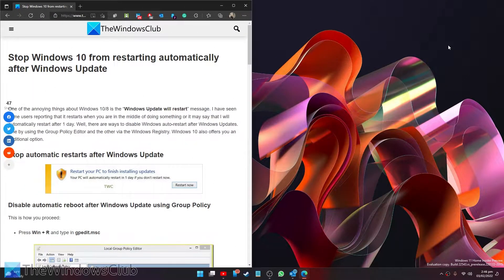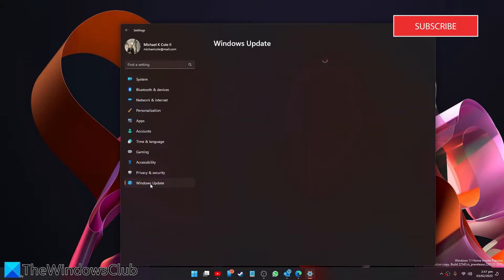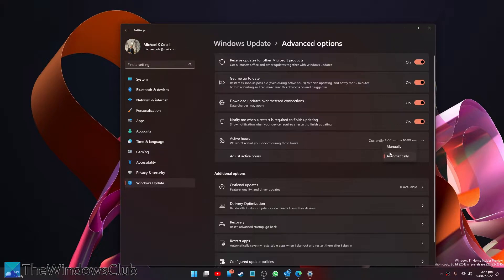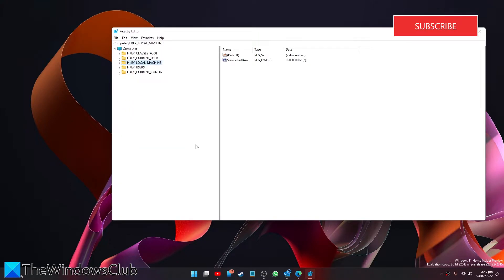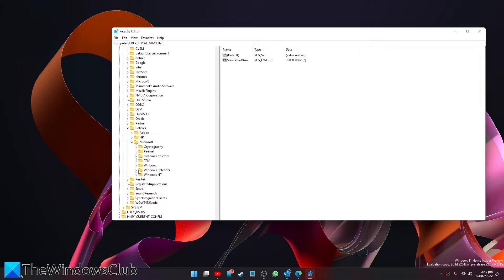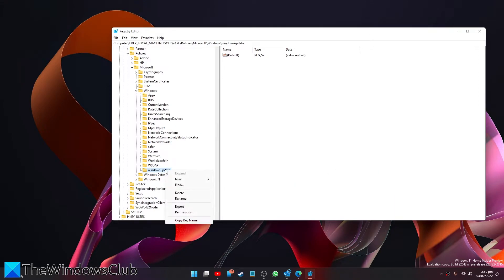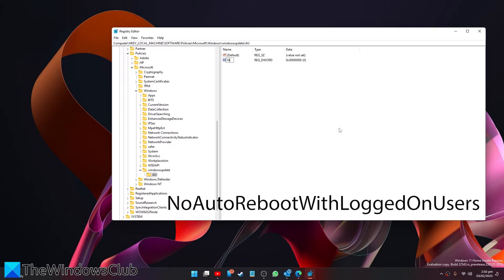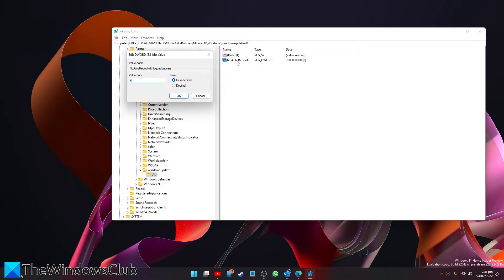Stop Windows from restarting automatically after Windows Update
One of the annoying things about Windows 10/8 is the “Windows Update will restart” message. I have seen some users reporting that it restarts when you are in the middle of doing something or it may say that I will automatically restart after 1 day. Well, there are ways to disable Windows auto-restart after Windows Updates. One by using the Group Policy Editor and the other via the Windows Registry. Windows 10 also offers you an additional option.

Timecodes:
0:00 INTRO
0:23 IN SETTINGS
0:56 IN REGISTRY EDITOR
2:40 OUTTRO